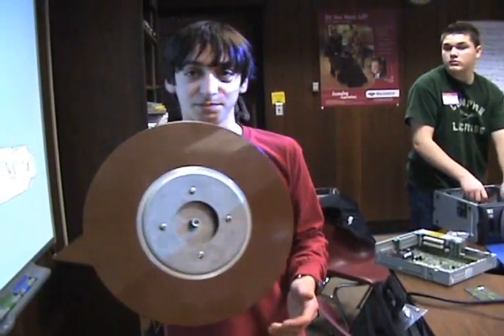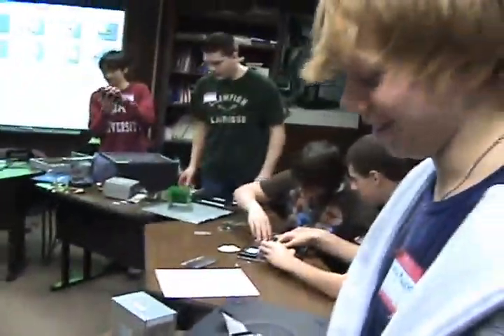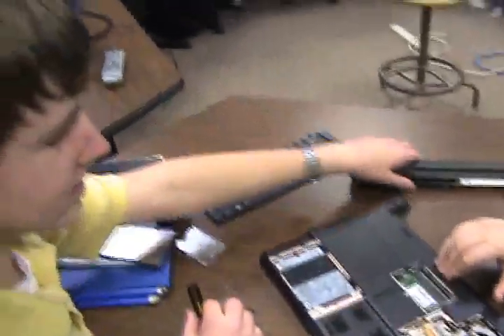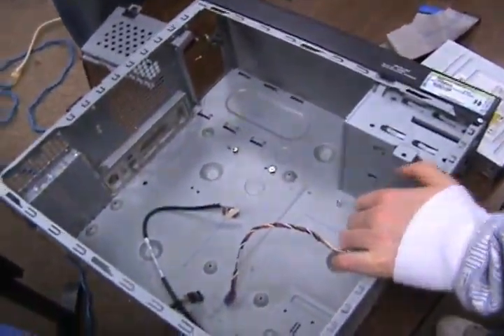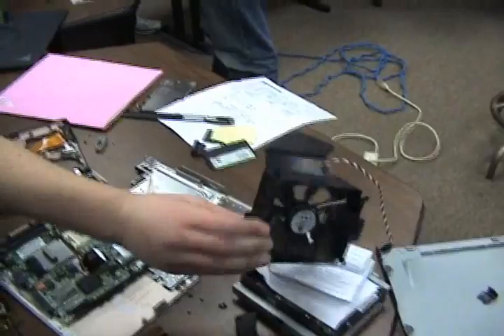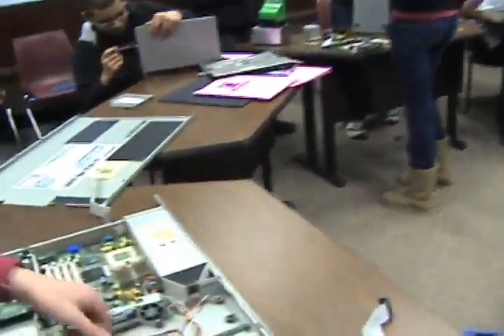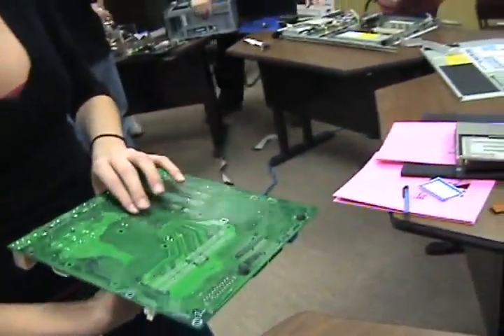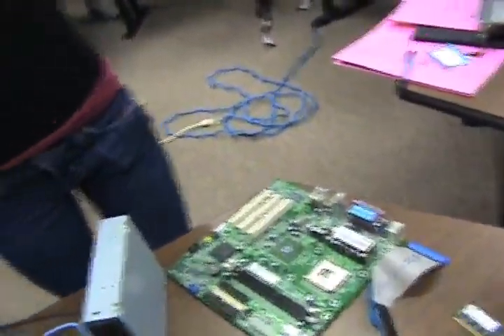Fix It Video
TAG students tear down computers